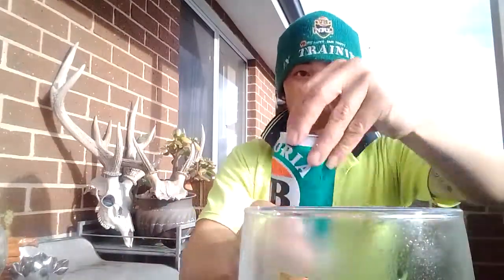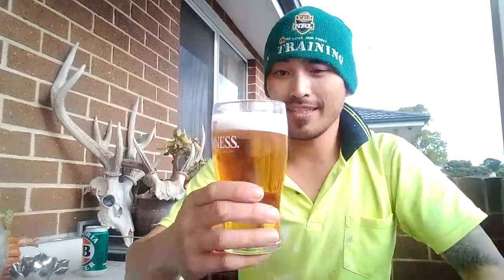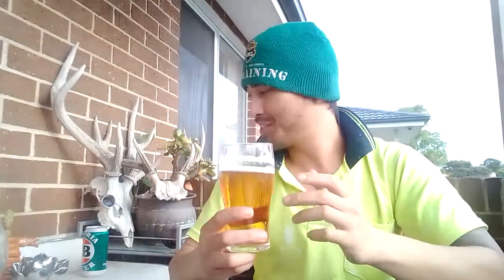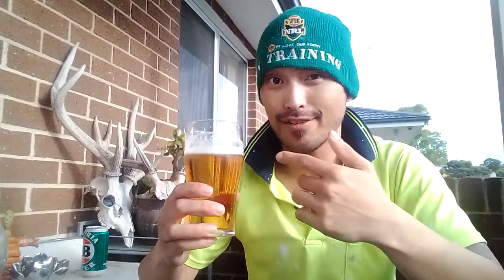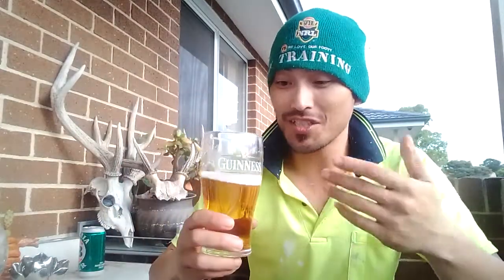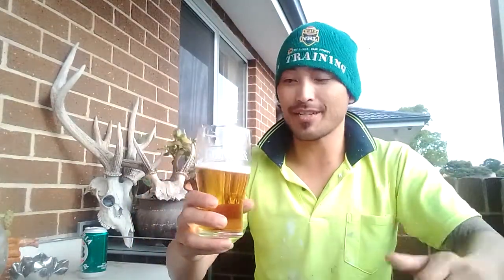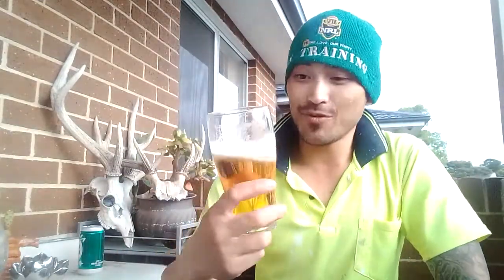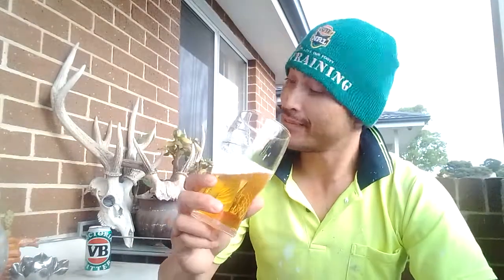Victoria Bitter "VB" Australian Beer Review 🍺 - Is It Good?🤔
well lol definitely not Craftbeer .you either hate it or love it. eitherway join me for my thoughts. cheers all. who's tried?...what's your thoughts?. this I once thought was bad ...when your a teenager trying beer for the first time. has it changed or can you drink a man's drink now once your older...lol Drink responsibly...Cheers all ...like, comment & subscribe for more shinanigans and unprofessional thoughts and review